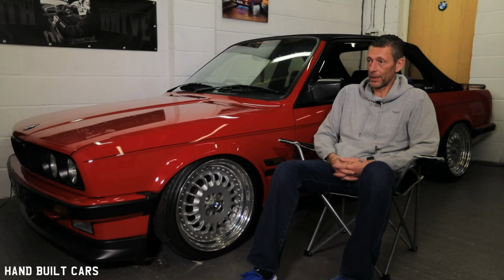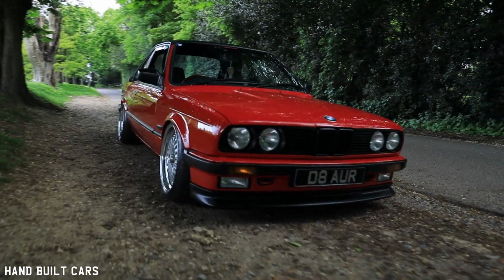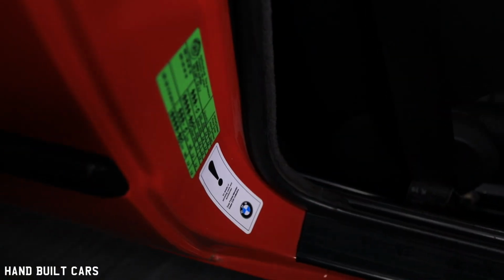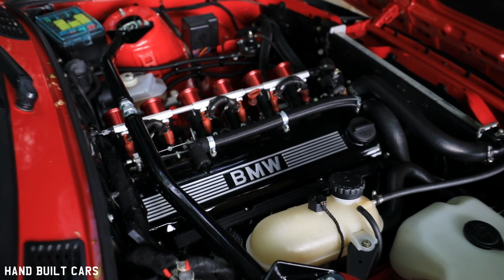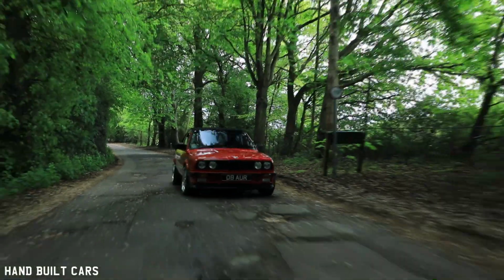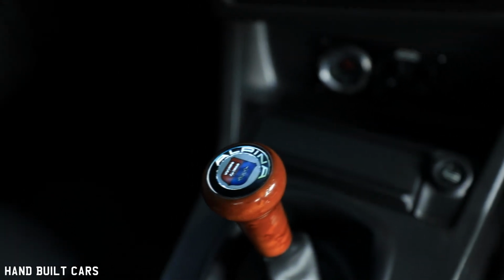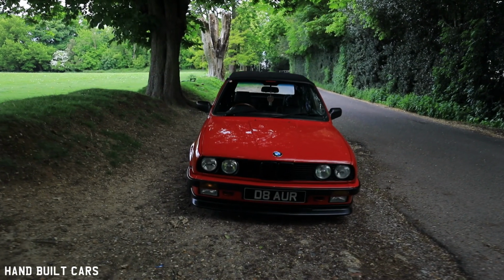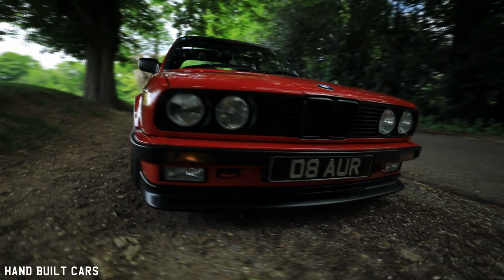1986 BMW E30 327i Baur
1986 BMW E30 327i Baur

We're happy to introduce you with Tony Forbes-Marsden, again. Beginning of this year Tony told us about his lovely BMW 2002, but now here's the story or this amazing looking BMW E30 Baur. Over many years Tony has turned this Baur from a standard one to a show stopping and award winning Baur that everyone loves. Not only he has upgraded the engine to 2.7 but he also installed individual throttle bodies to it. There isn't a bolt that Tony hasn't turned on this build and the end result speaks for itself. With a matching wooden Alpina steering wheel and gear knob and custom wheels this bagged BMW is hard to miss in any show that it goes to.

Follow Tony's 1973 BMW 2002 Touring and other cool car projects on Instagram